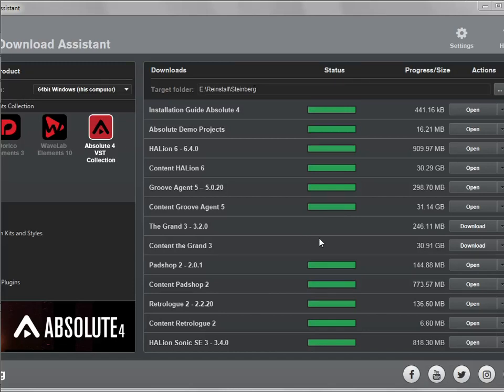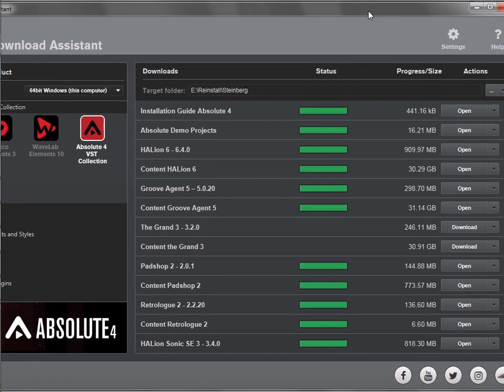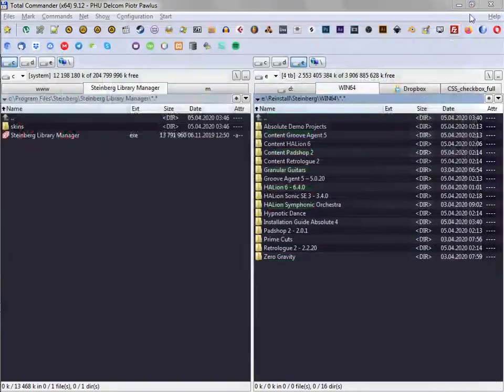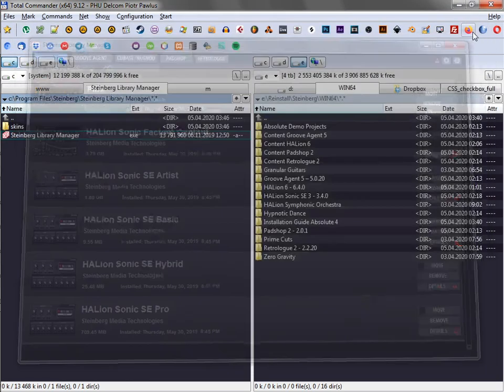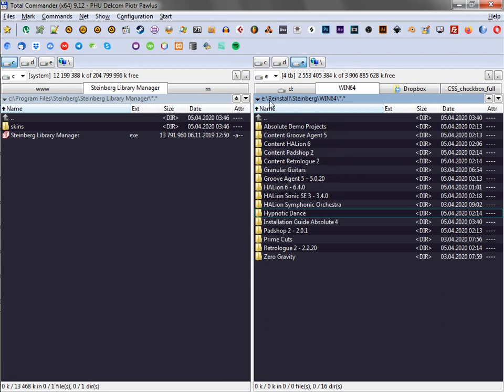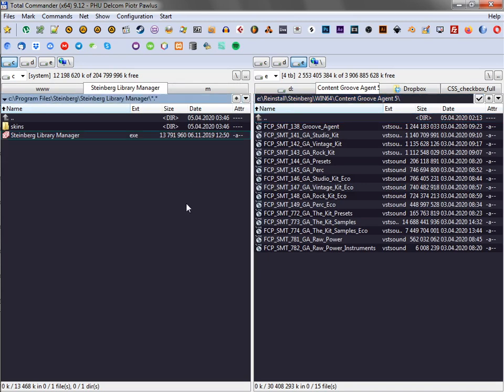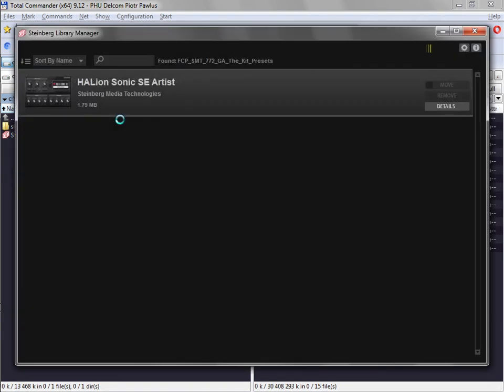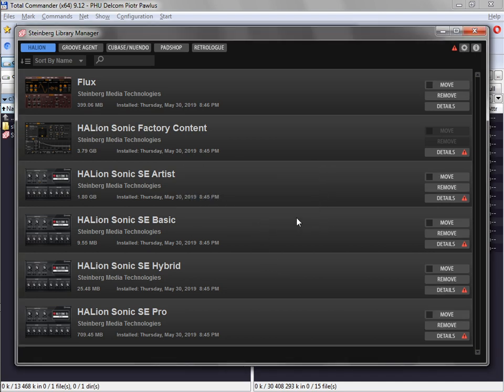Steinberg Library Manager: how to add content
Undocumented way of adding new libraries that seems to work.
How to install The Absolute Collection.